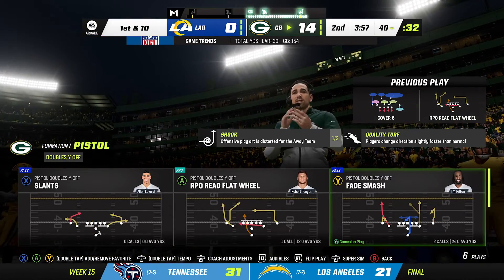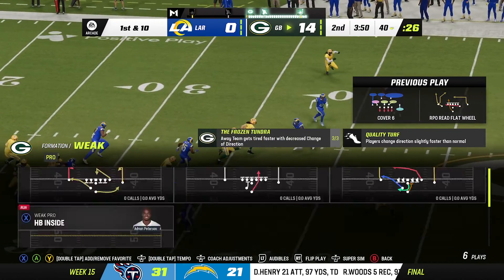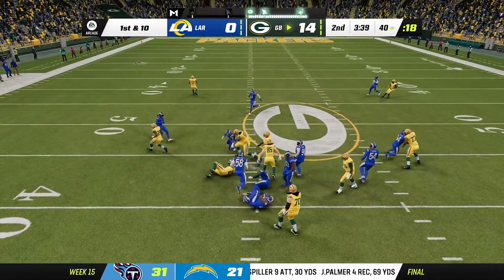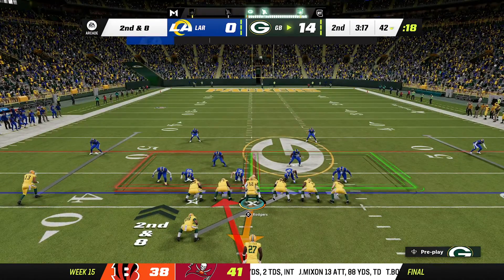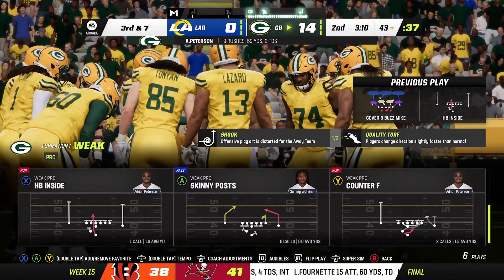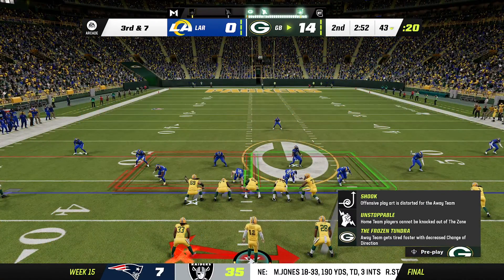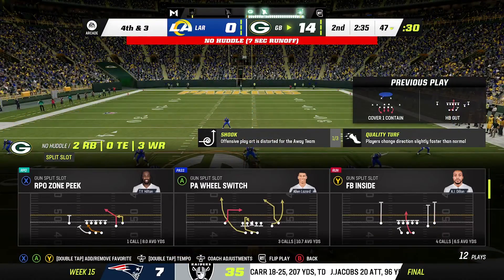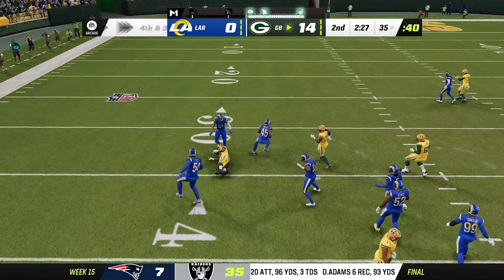The Glitch Hurdle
I flew by a little clippage